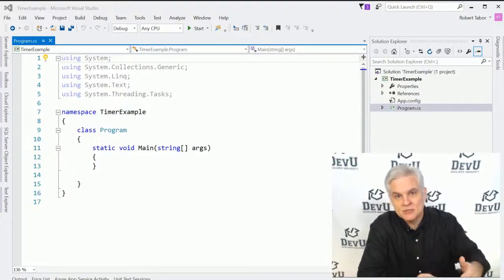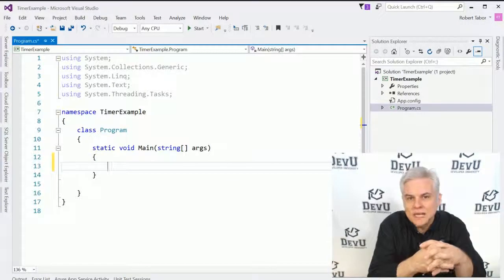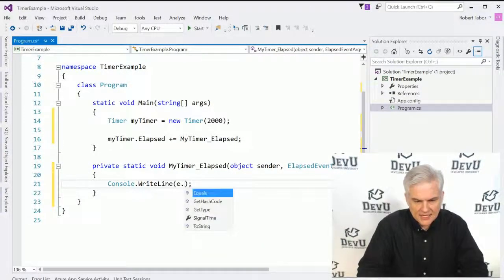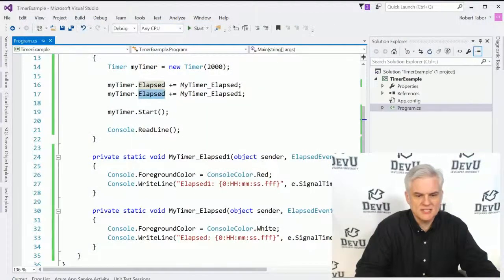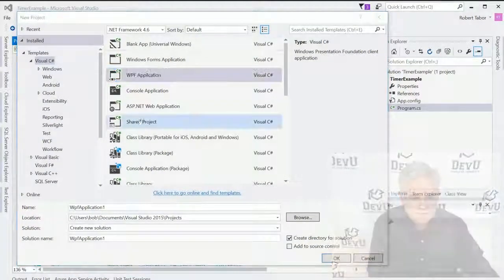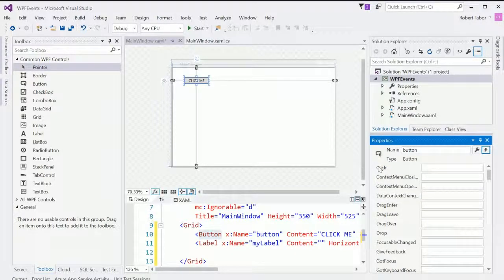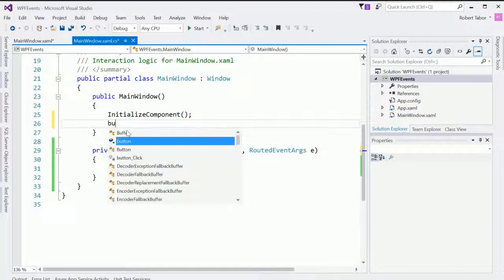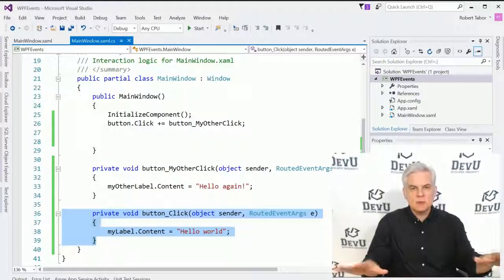C# Fundamentals for Absolute Beginners 23 Understanding Events and Event Driven Programming